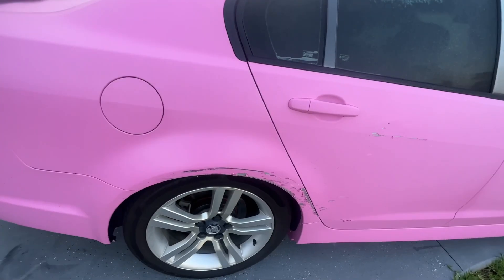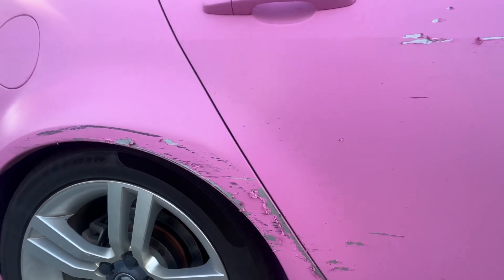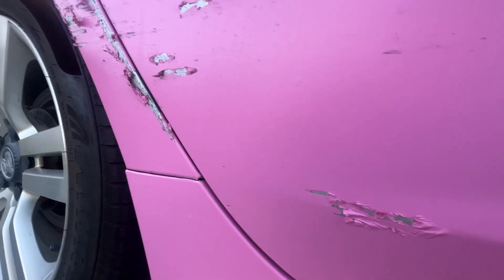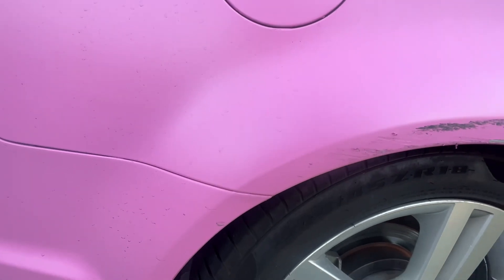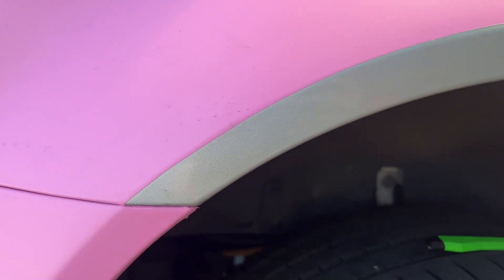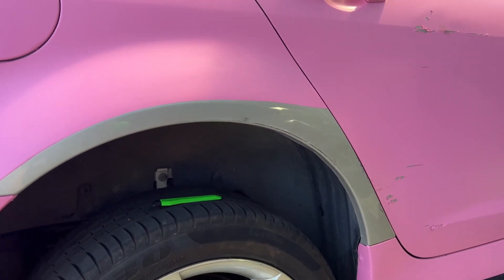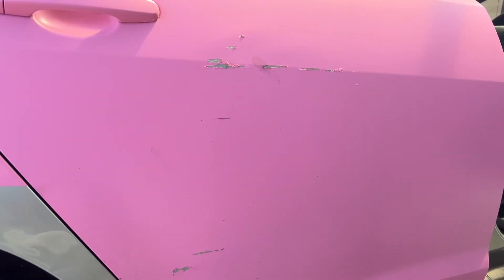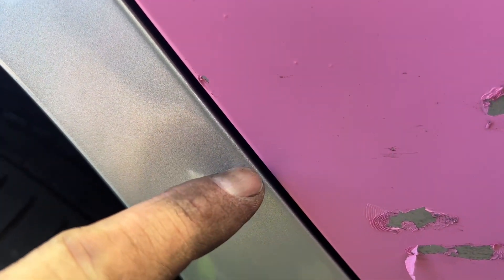Wrap wreck’s paint!! Here’s proof to the contrary. WRAP PROTECTS PAINT!!! Pink bits parked on a pole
Porsches first whoopsie, she parked Pink Bits on a pole. Here’s proof that WRAP PROTECTS PAINT!!!
Looks like Dads got more work to do.